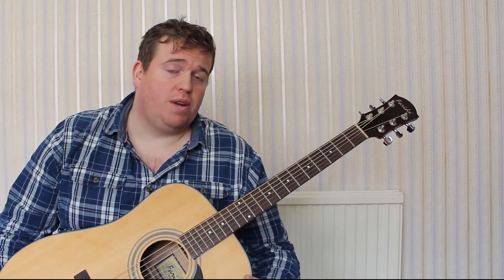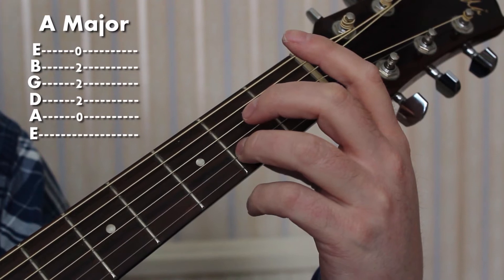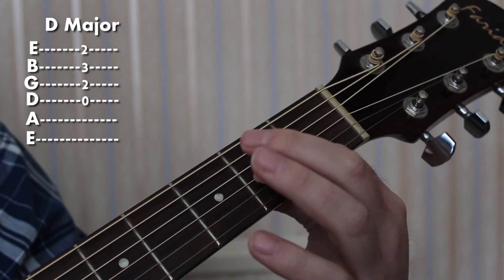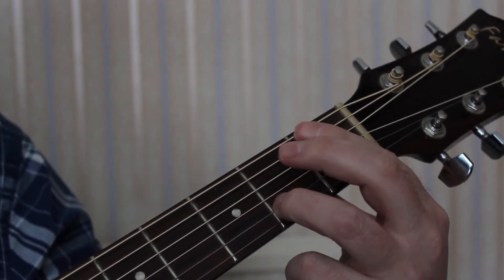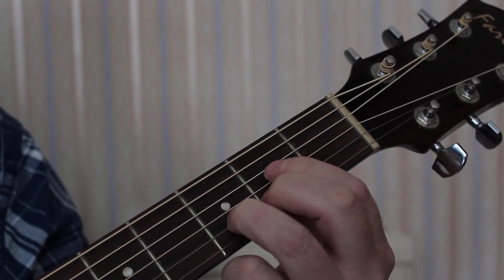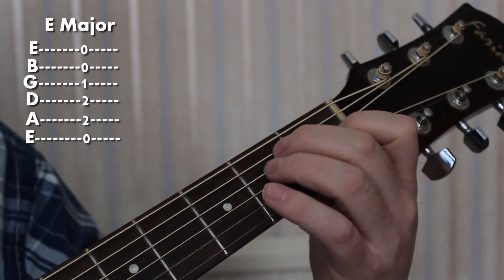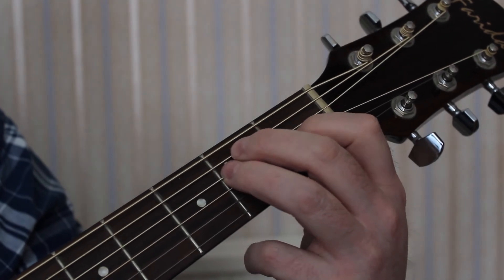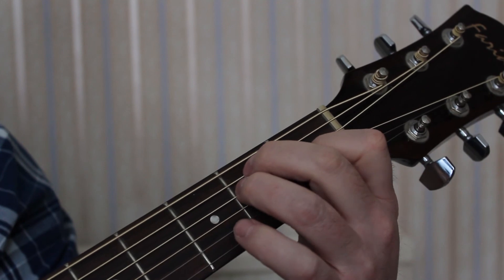James Evans Guitar Tuition Lesson 1 ADE with Transitions